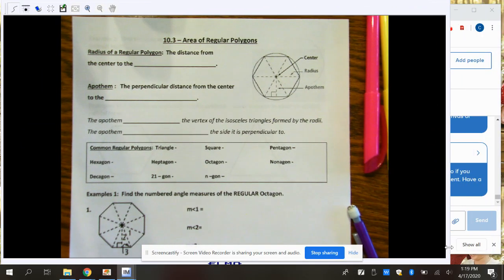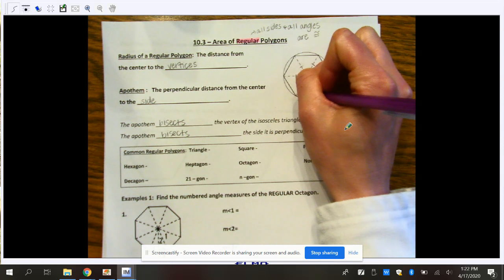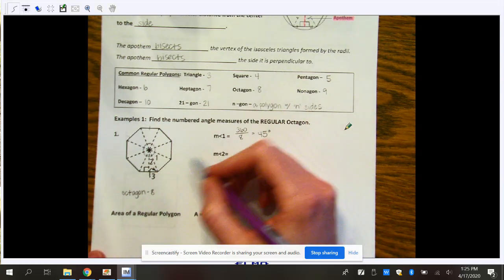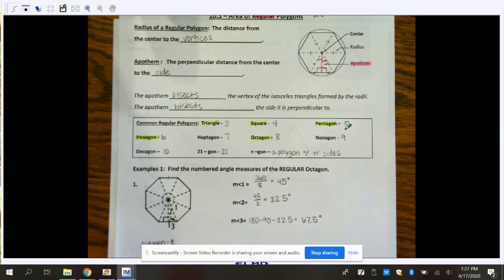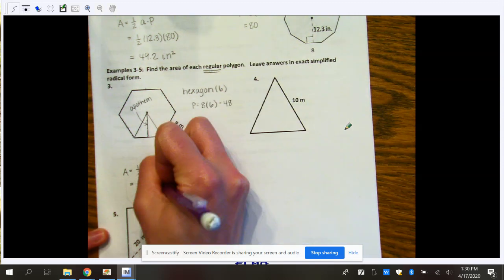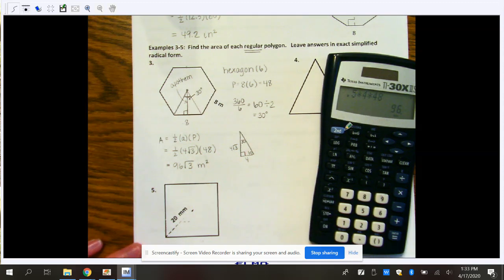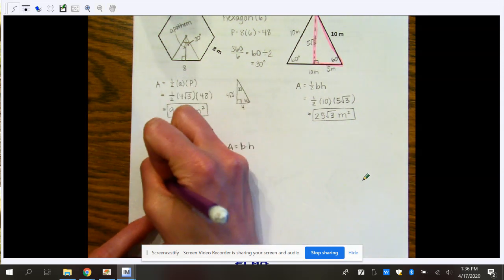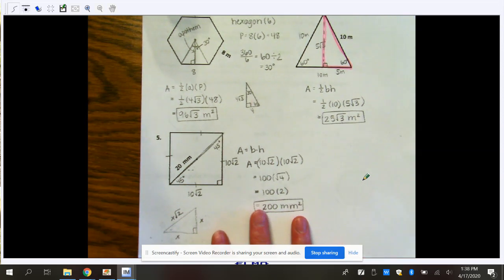10.3 Area of Regular Polygons Using Special Right Triangles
10.3 Area of Regular Polygons Using Special Right Triangles